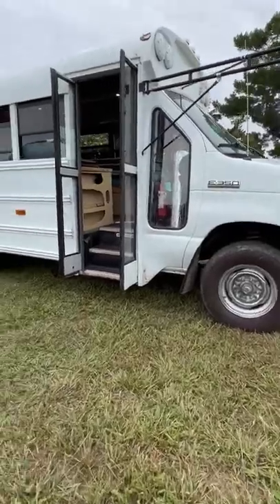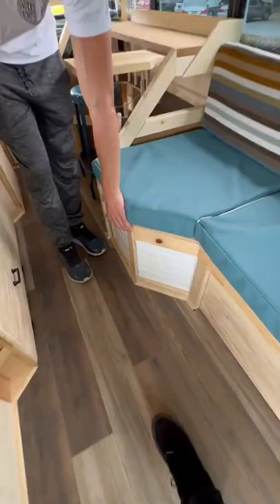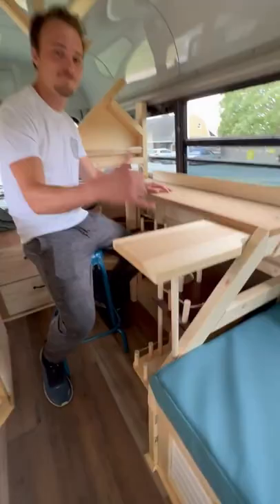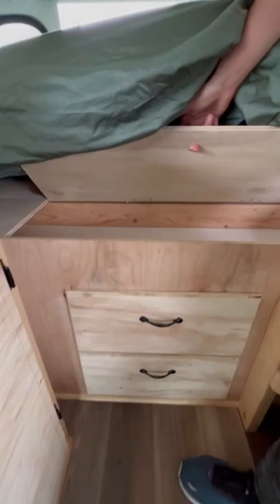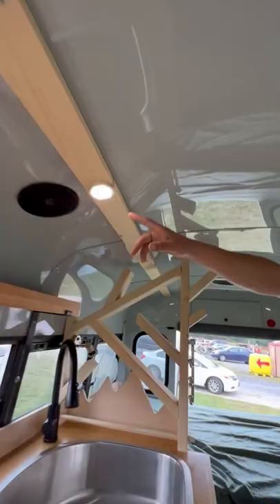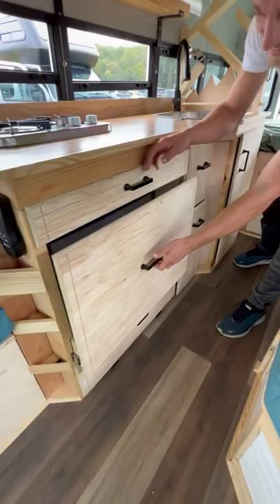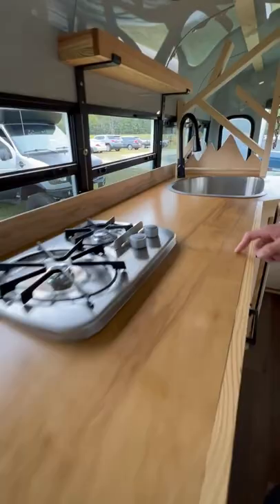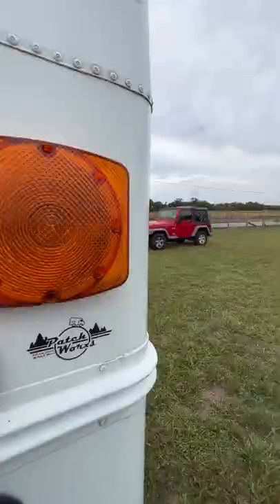COOL School Bus Camper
Full tour coming to the channel soon.